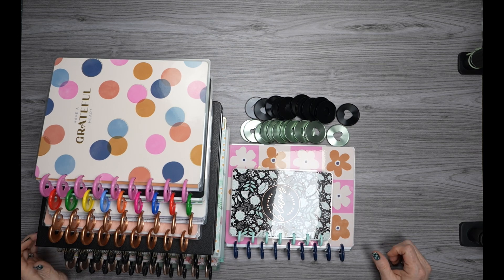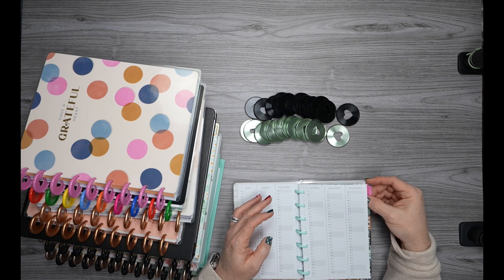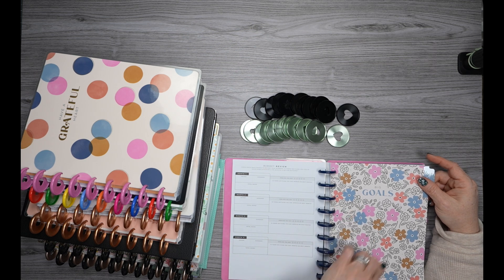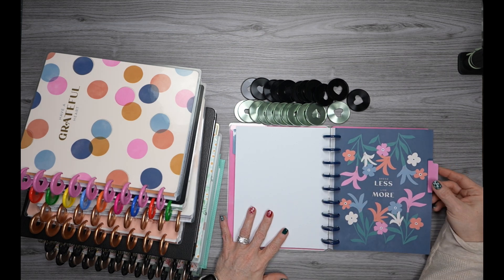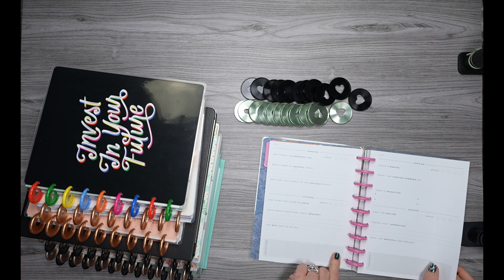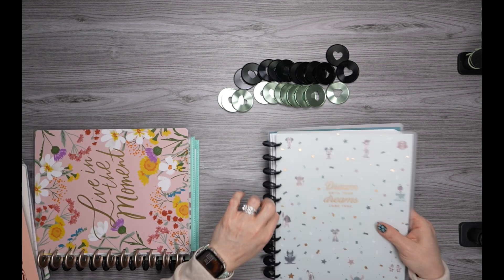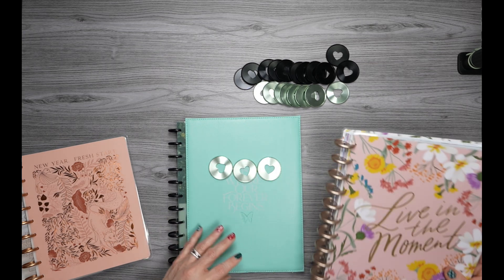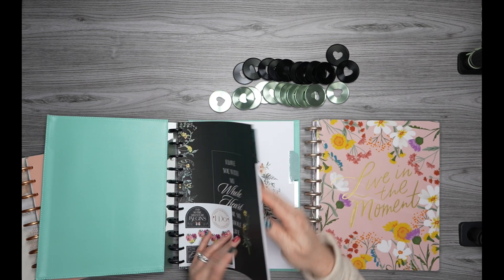2024 Planner Line Up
Join me as I introduce you to my 2024 Planner Line Up. I am making some significant changes to my 2024 planner line up. My line up will still consist of all Happy Planners but I am making some other big changes you dont want to miss.